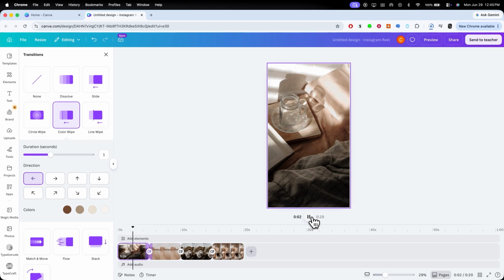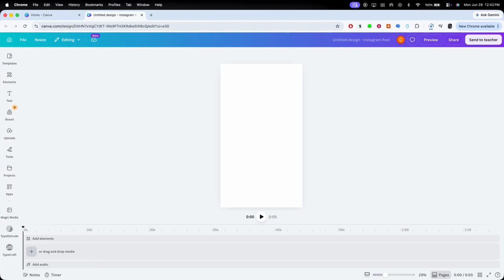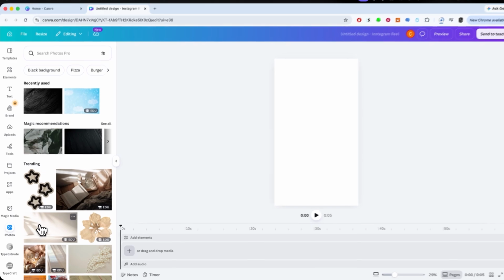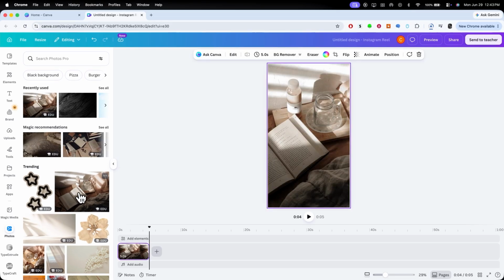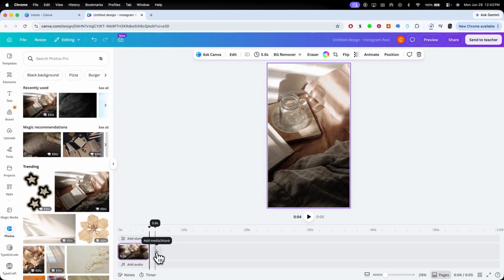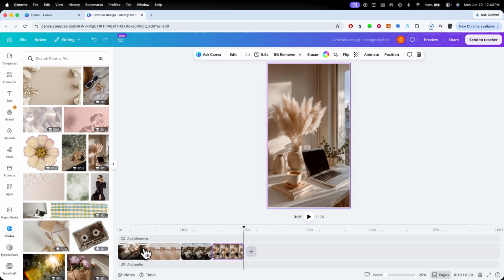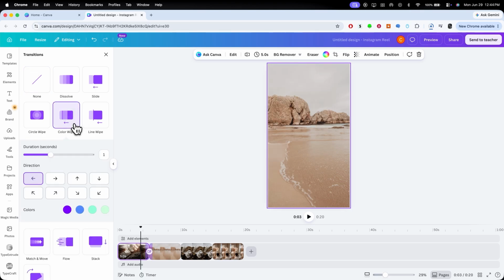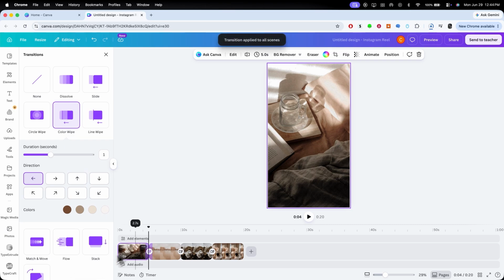How To Make Instagram Reels With Canva (Updated Guide)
Learn how to make Instagram Reels with Canva using this easy updated guide. This tutorial shows how to create engaging vertical videos, add text, animations, music, and effects, then export your Reel for Instagram. Follow the step-by-step instructions to design professional Instagram Reels in minutes.